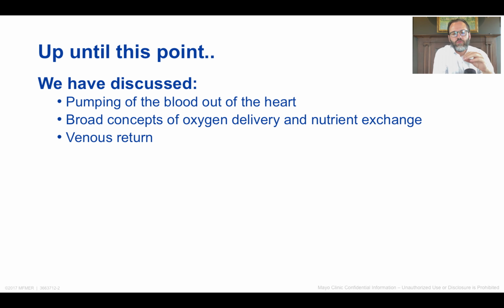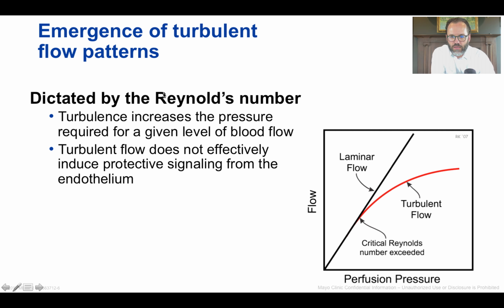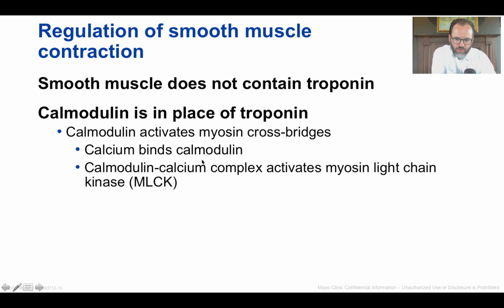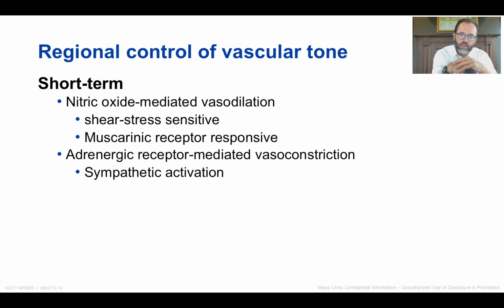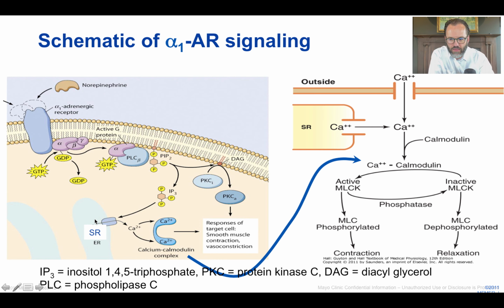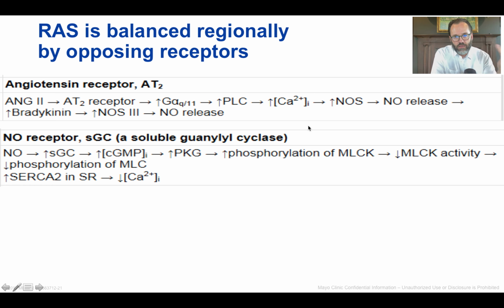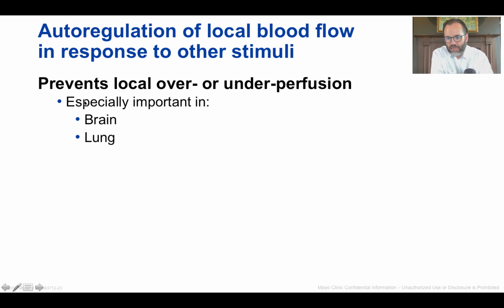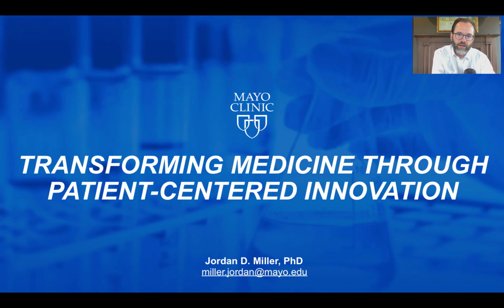9 Cardiovascular VSMC Tone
Cardiovascular Section Lecture #9--vascular smooth muscle tone: fundamental mechanisms underlying VSMC contraction and extrinsic modulators of VSMC tone.